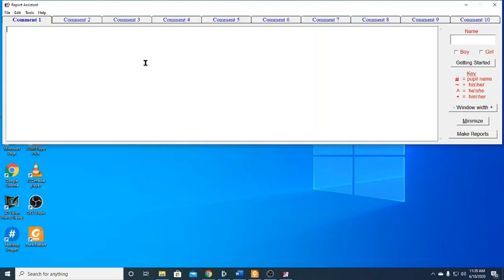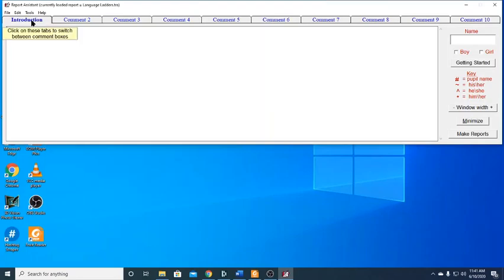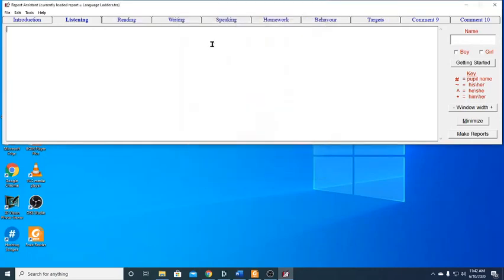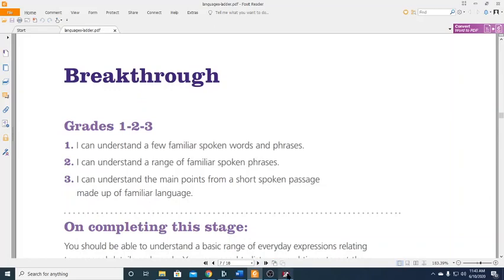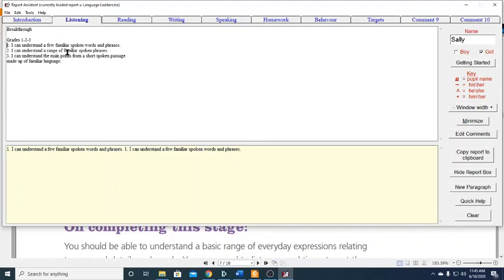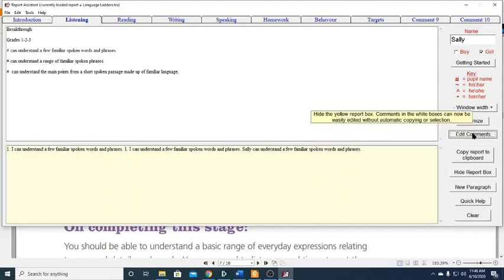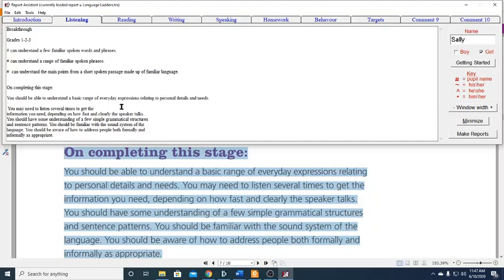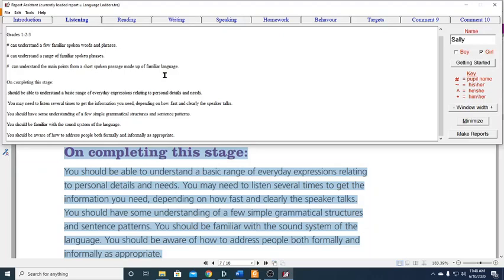7. TRA Edit Comments Part 1 | Teach On Your Terms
TRA = Teachers Report Assistant